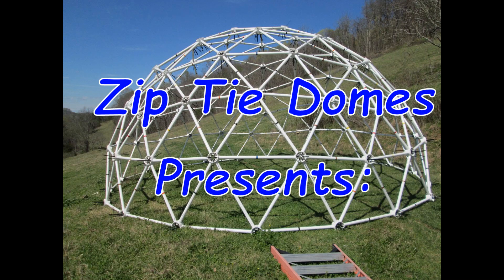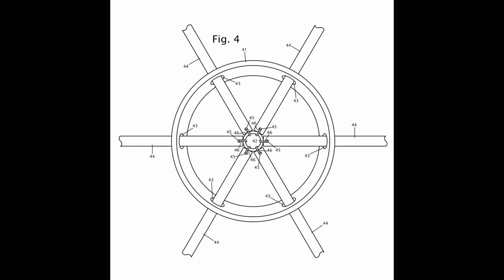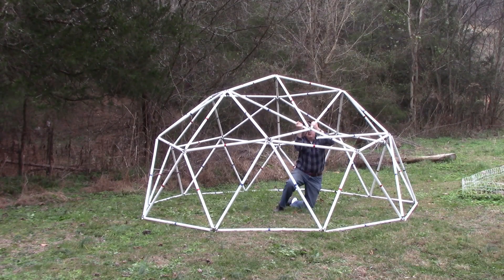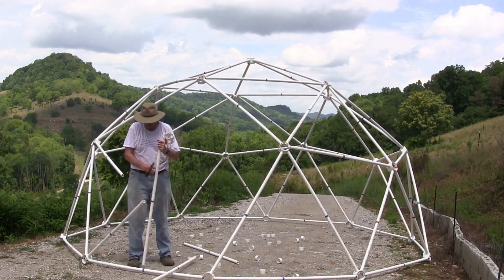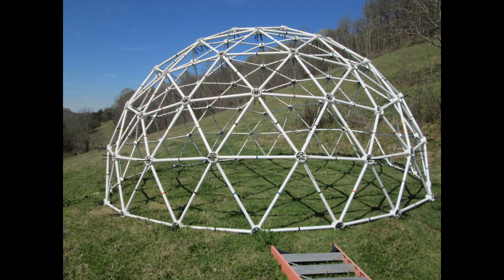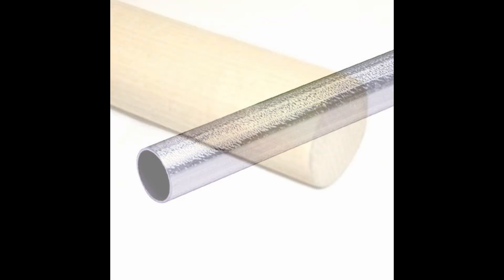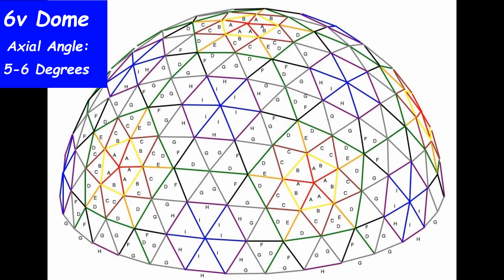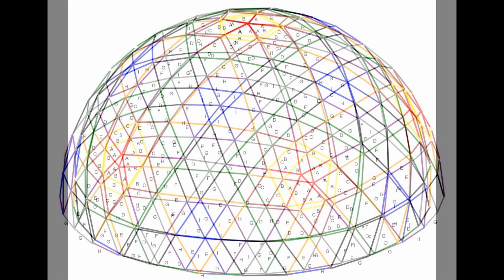Our Geodesic Dome Connector - How it Works!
- This video is about the design and fabrication of the Zip Tie Dome Geodesic Dome Connector / Geodesic Dome Hub.  This Geodesic Dome Connector is very easy to use and allows the construction of a Geodesic Dome without the use of tools and in a minimal amount of time.  The video describes the patented locking collar that surrounds the Geodesic Dome Hub, and how this outer collar controls the axial angles of the struts to create a much stronger geodesic dome than other types of Geodesic Dome Connectors.  The video also describes how this is the only geodesic dome connector that can handle struts made out of non-standard size struts, such as metal rebar for concrete domes, or geodesic dome struts made from wooden dowels. This geodesic domes connector also works for building domes made from bamboo and other non-standard size struts.